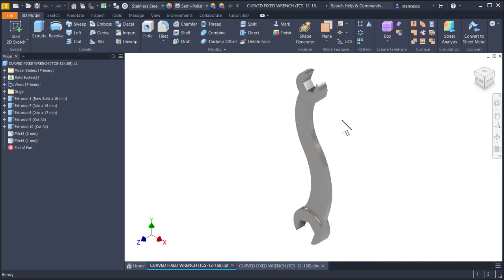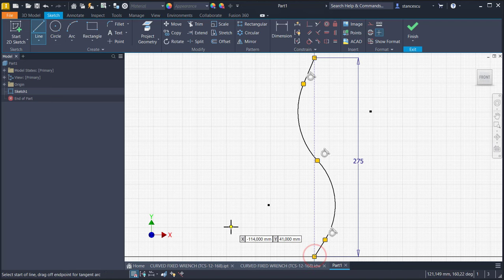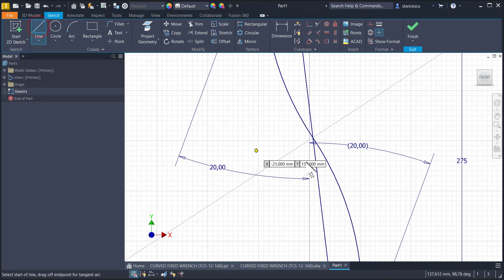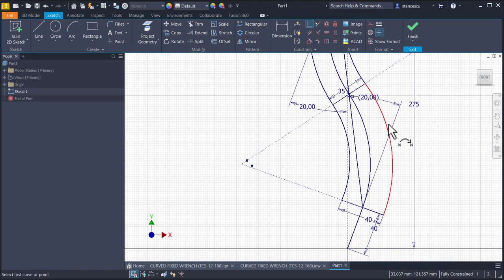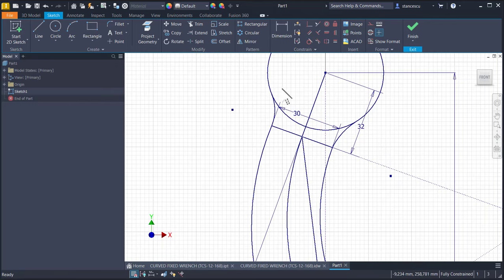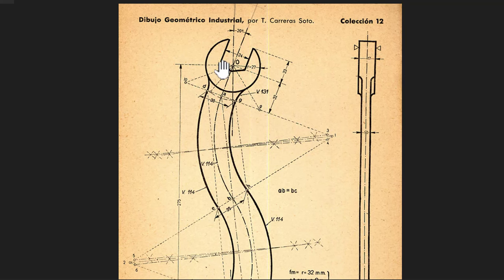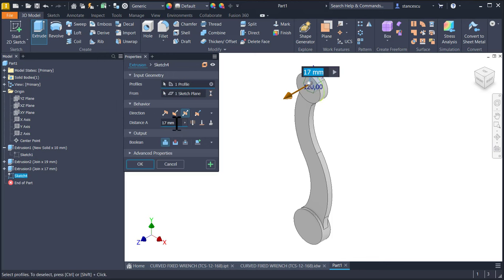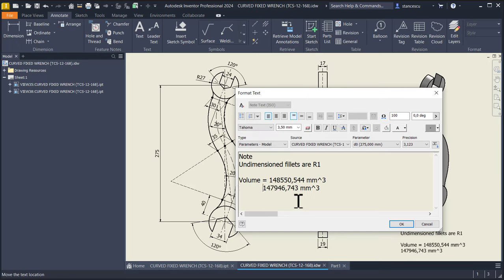Tutorial Inventor - 375 CURVED FIXED WRENCH (TCS-12-168)